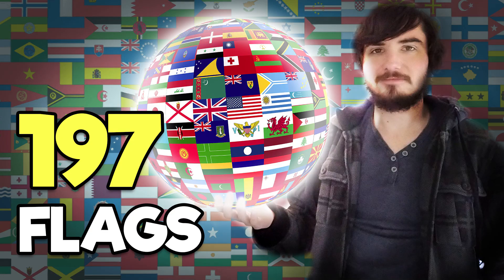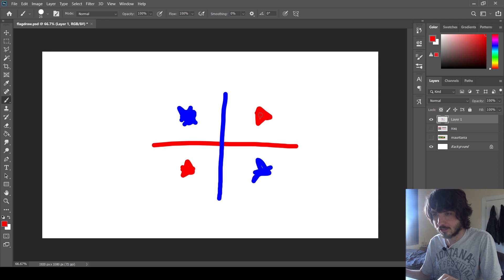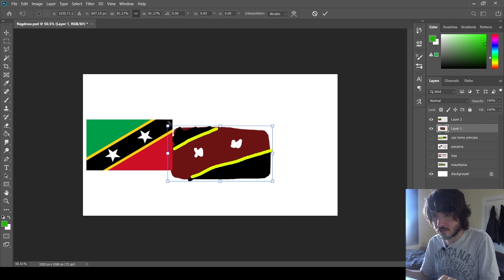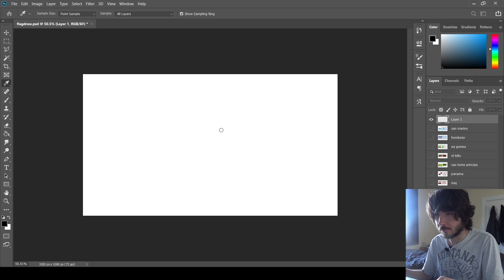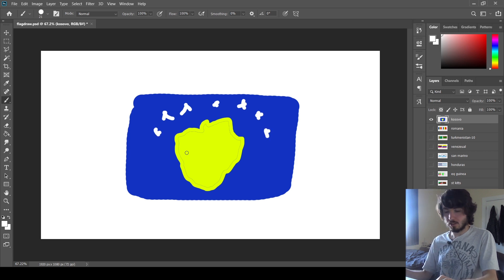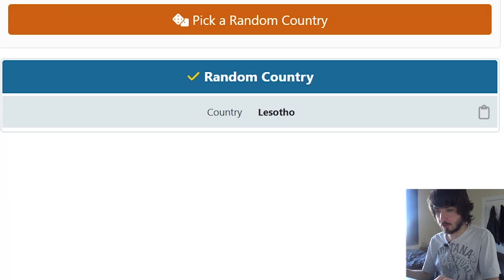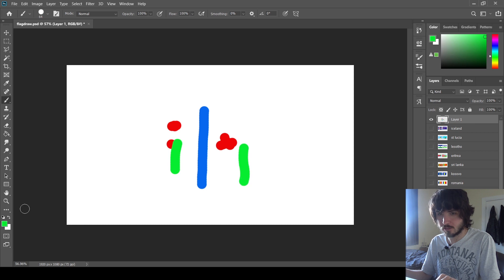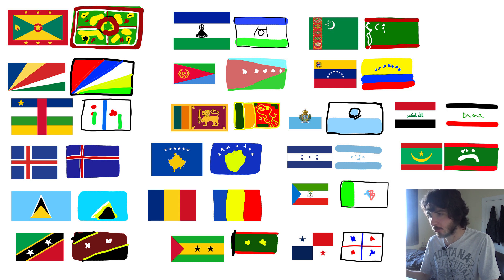Drawing Random Flags From Memory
I draw 20 randomly generated country flags from memory with mixed results

Thanks to Liam Wadek for the thumbnail